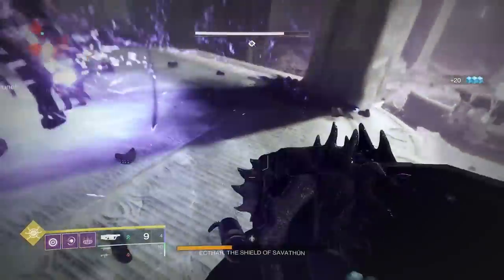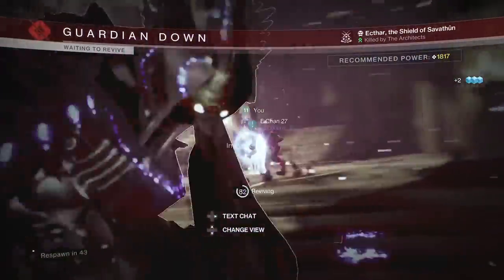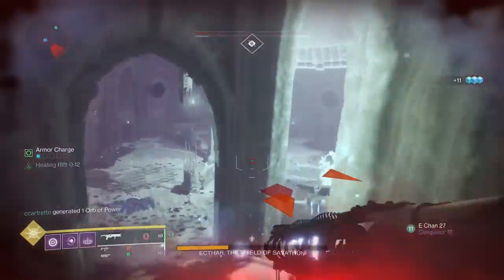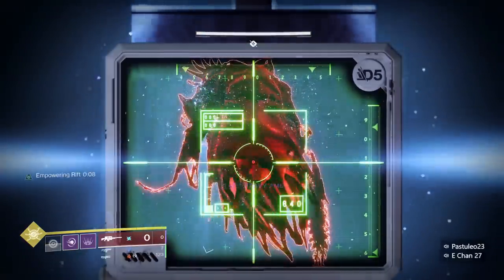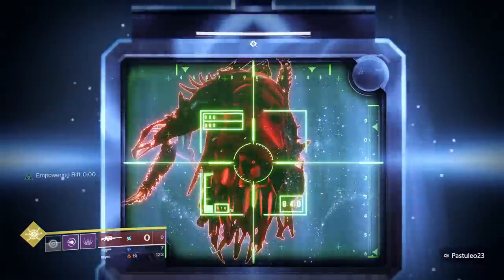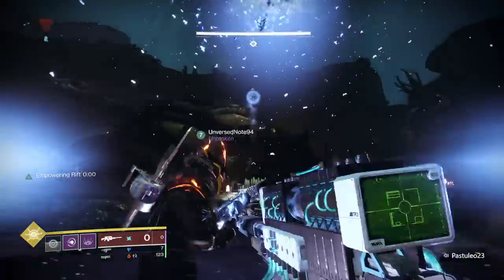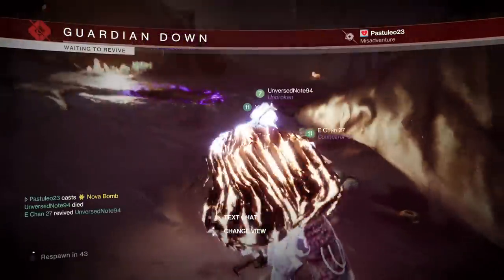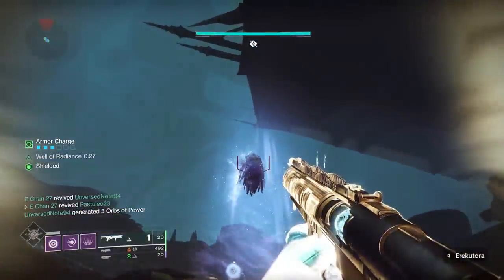Game Breaking Easy Master Dungeon Boss Cheese - Free Artifice Armor - Ghosts Of The Deep Witherhoard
This is definitely game breaking so you should do this now. Easy artifice armor from the new dungeon and easy master clears. All you need to do is kill the boss while they are immune before the encounter starts and then finish them.

Spanish:
 Hola chicos, están aquí por un queso de jefe maestro fácil en la mazmorra. Para hacer esto necesitas marchitar. Y eso es. Dispara a un jefe inmune y muere. Esto dañará al jefe. Manténgase alejado del jefe y seguirá recibiendo daños. Esto puede matar al primer y segundo jefe. Lo mejor es ser el segundo jefe porque no se mueve. El primer jefe con el que comienzas el encuentro luego disparas y mueres. No mates a los tres caballeros y el jefe se quedará hasta que lo mates. Si vuelves a aplicar witherhoard, entonces no necesitarás morir de nuevo. Pero si deja de recibir daño, tendrás que morir de nuevo. El segundo jefe que quieres dañar al jefe antes de que comience el encuentro. Puede usar darci para verificar su salud en la esquina superior izquierda. Manténgase alejado del jefe para matarlo y acabar con el fantasma. Esto toma alrededor de 20 minutos. Armadura de artificio fácil y en realidad un buen tiempo de finalización para el encuentro. Empoderar a la grieta y ayudar con el daño. También puedes usar una bomba nova y una granada de vórtice y luego morir para hacer daño. Hay otras cosas que también funcionan. Pero witherhoard es el más fácil.
Si tienes pocas armas de munición especial y poca munición pesada, obtendrás munición especial gratis después de 30 segundos. Así que mantén bajas las reservas para acumulaciones infinitas. Solo puedes tener 1 witherhoard haciendo daño a la vez. Pero cualquiera puede volver a aplicar el witherhoard para que sigas haciendo daño.
Esto otorga una mayor probabilidad de caída exótica con el triunfo y el encuentro se puede cultivar en el mismo personaje infinitamente. Un agradecimiento especial a Demo y Frogs of the Apocalypse por esto.